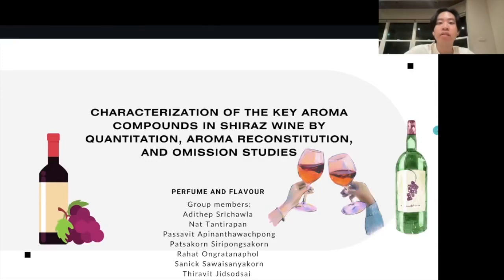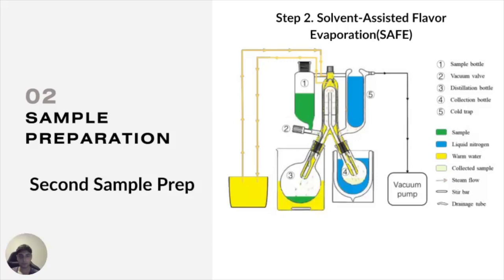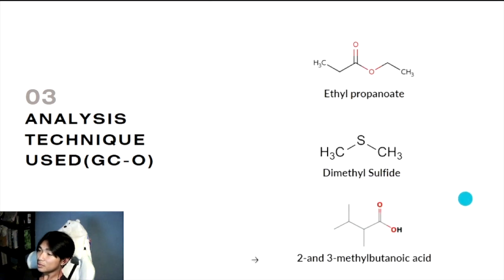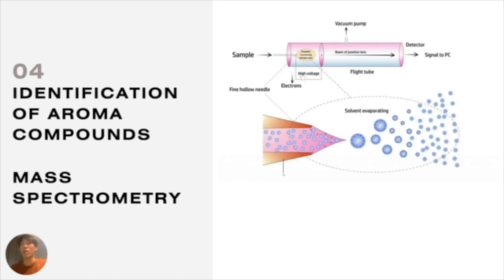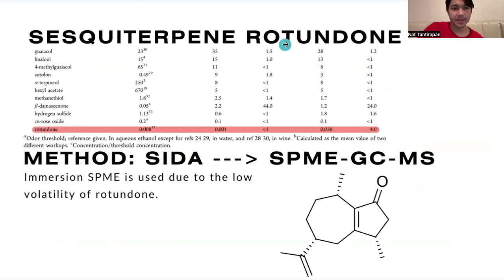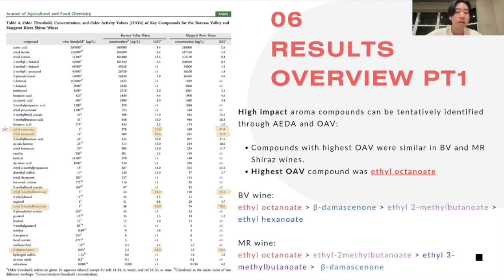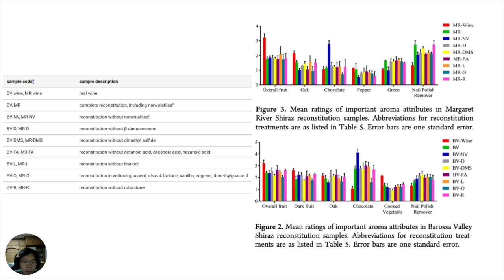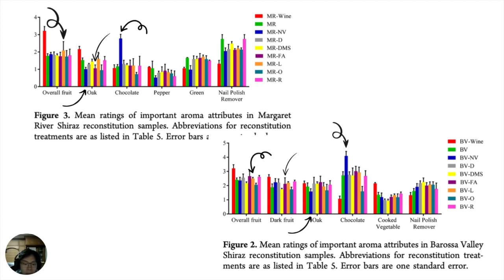6 May BE 2567